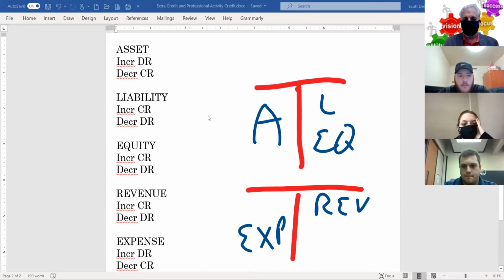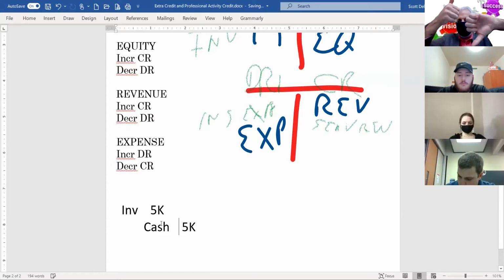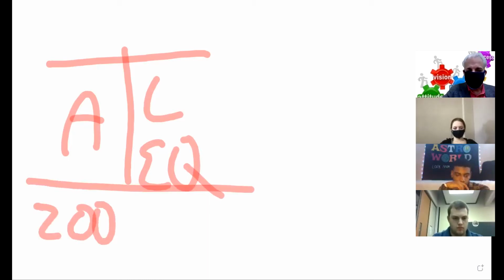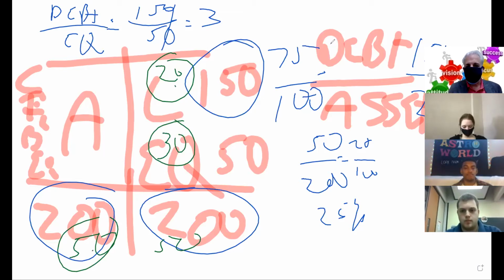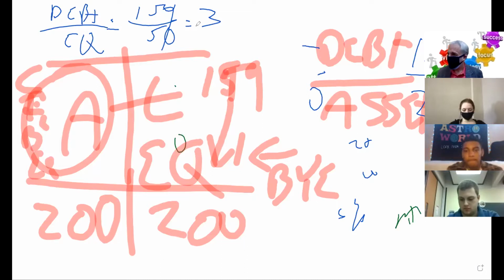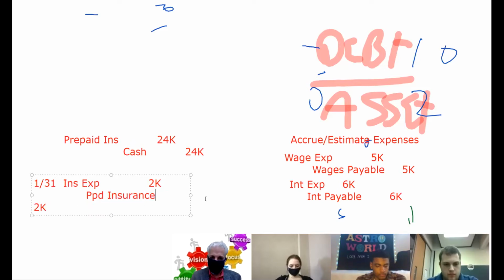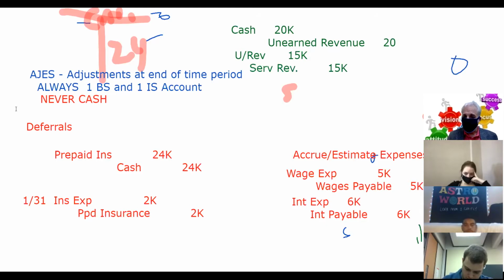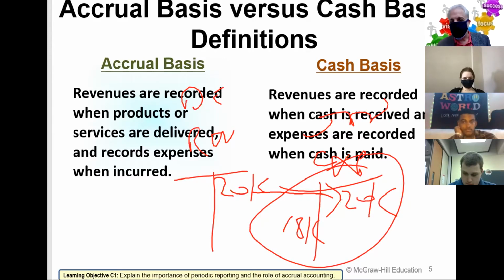ACTG Day 8 02 08 21